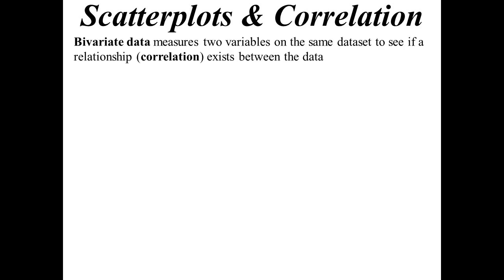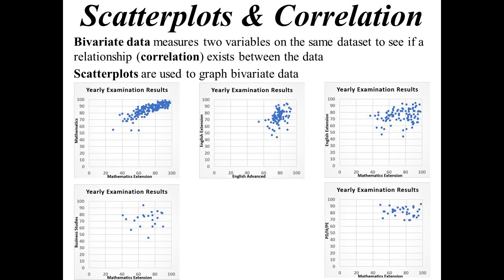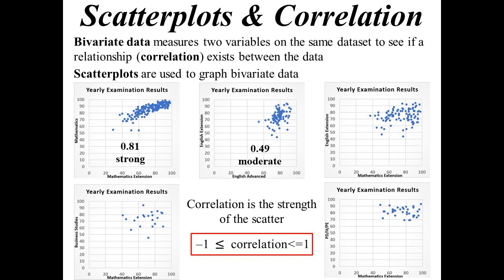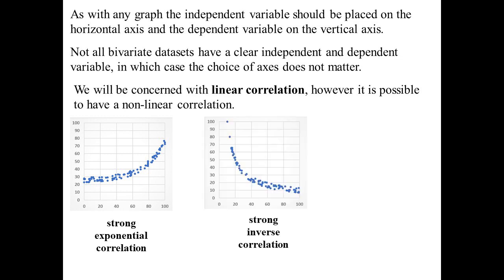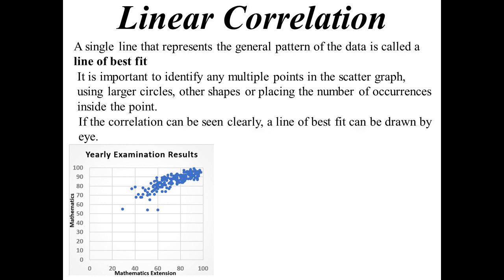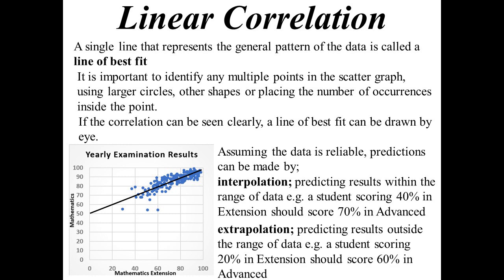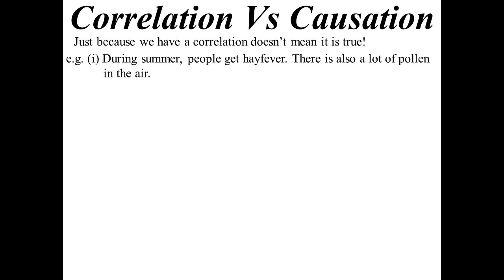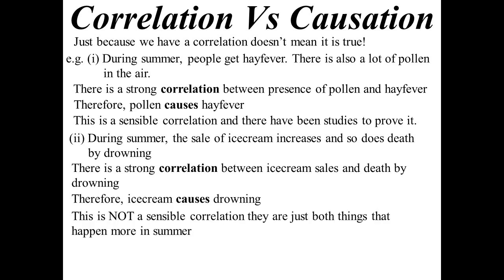12X1 T10 04 correlation 2023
Correlation is used to investigate any relationships that may exist between two sets of data